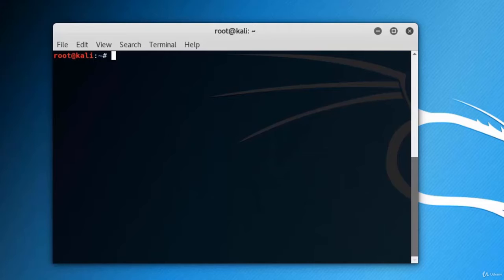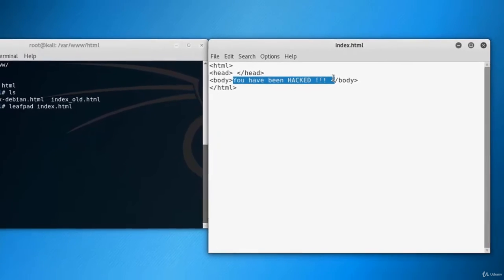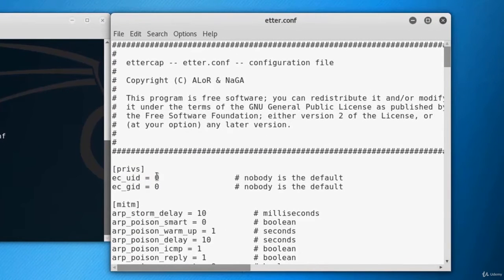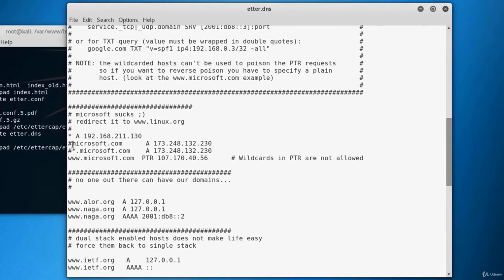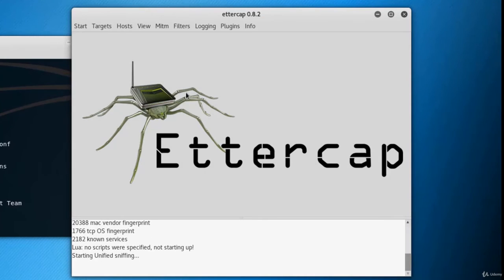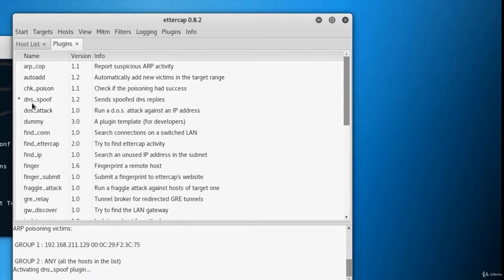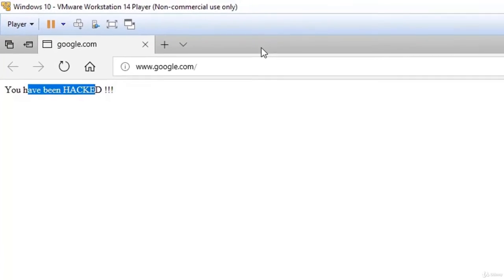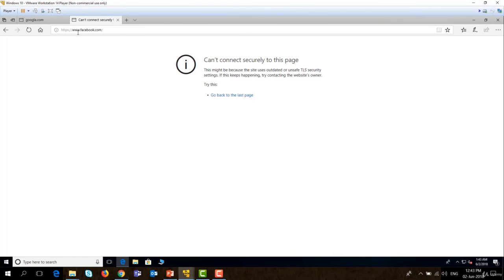Penetration Testing with KALI LINUX | 6 Ways to Attack a Network | 7. Perform a DNS Spoofing Attack